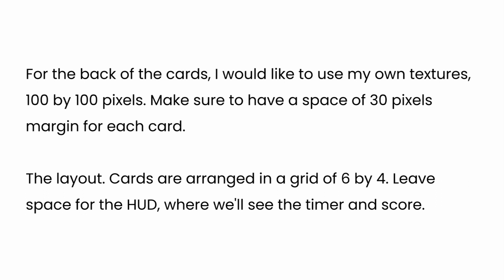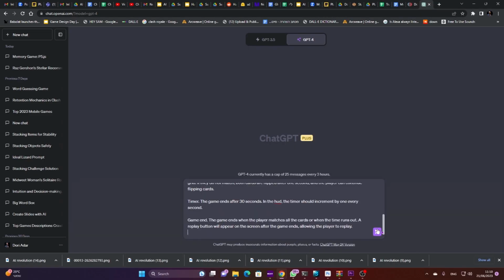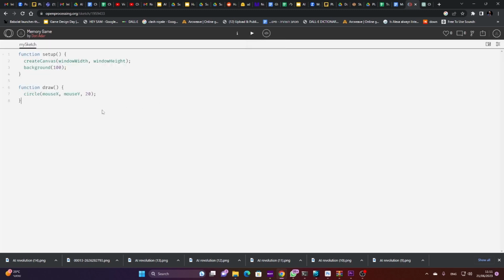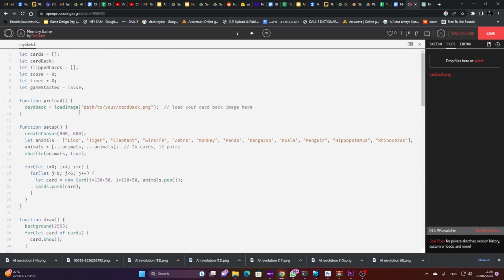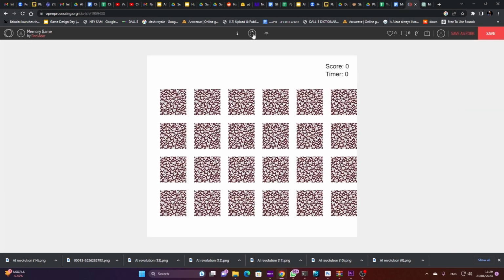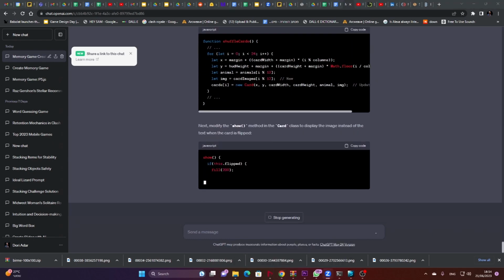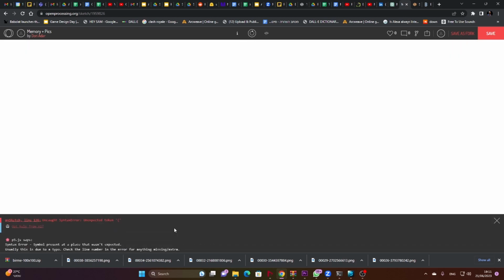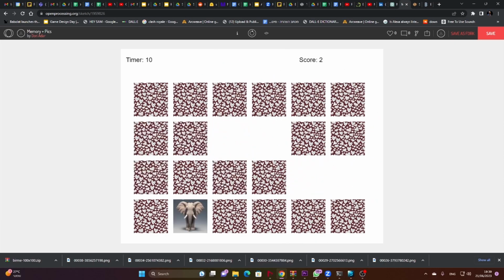Create games with ChatGPT - no code needed!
With ChatGPT, anyone can create games, no coding required!
In this tutorial, I demonstrate how I built a single-player memory game with a timer and custom art. This process shows complete prompts and bug troubleshooting.

Interested learning more about creative uses of AI?